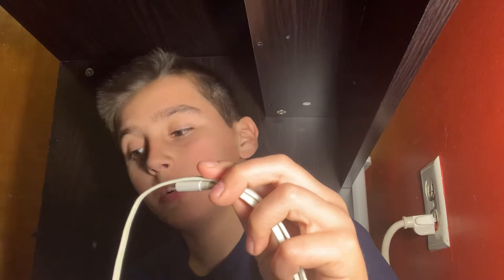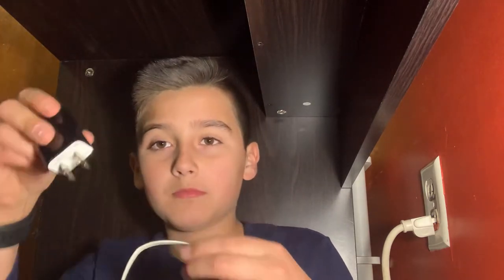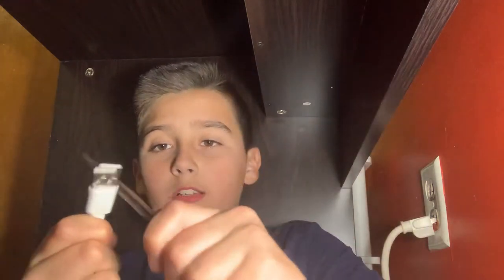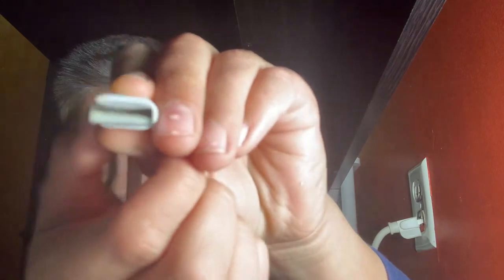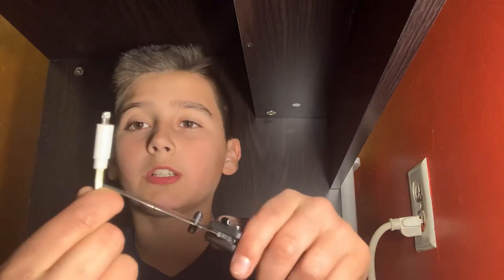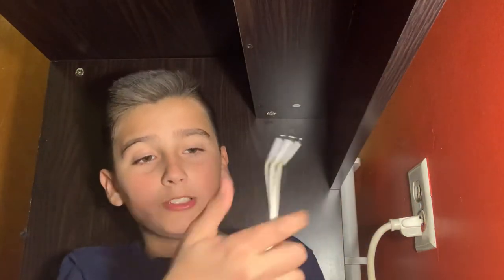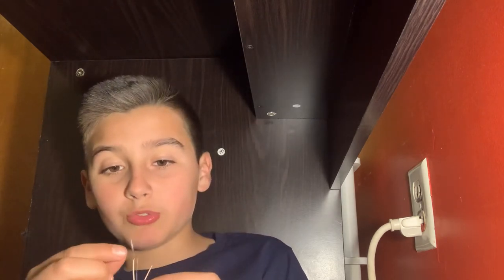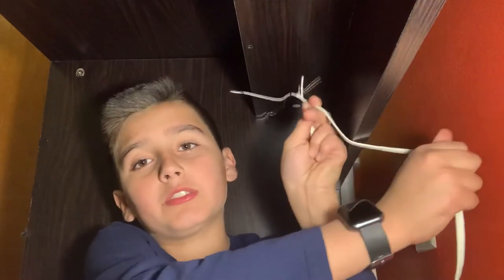Me breaking the worlds strongest iPhone charger